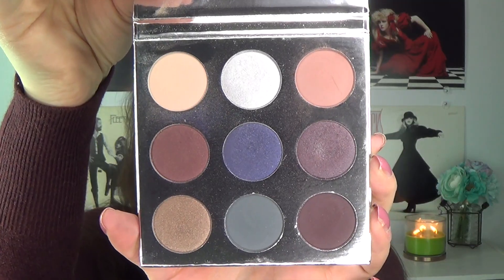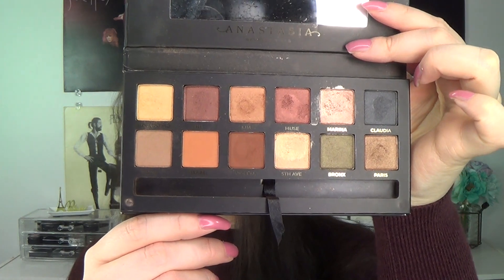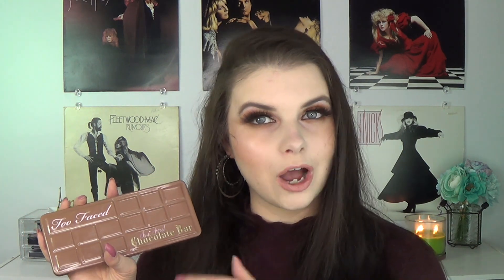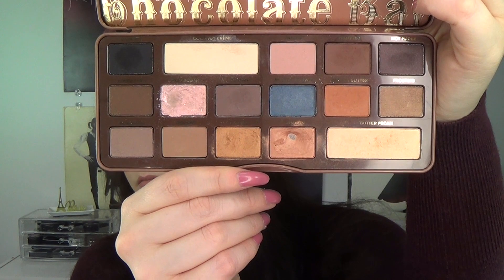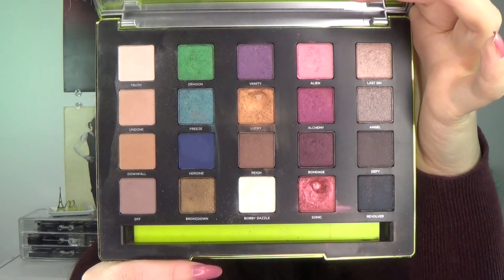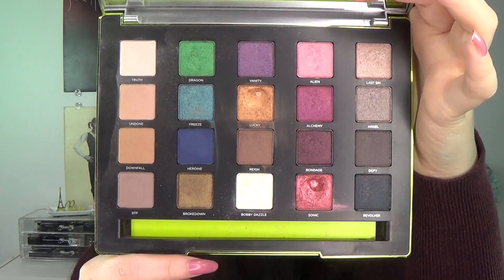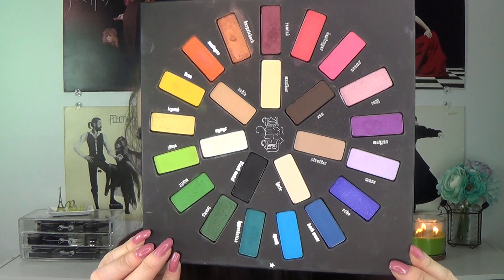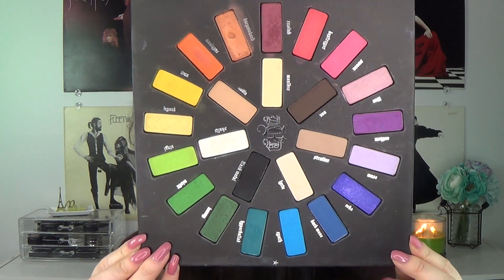Project PanPorn: Pick My Next Palette!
Hello everyone!

This is a "viewer's choice" where you can pick which palette I will use in my ProjectPanPorn challenge!

ProjectPanPorn is a mash-up of Project Pan and the PanPorn from Instagram.

My goal is to hit pan on AS MANY SHADOWS AS POSSIBLE during 2017!

Products mentioned:
Kylie Cosmetics Holiday 2016 Palette
ABH Master Palette by Mario
KVD Mi Vida Loca Palette

ABH Mario palette & Too Faced Semi-Sweet
Lashes are Koko Lashes in Marilyn

Lime Crime Marshmallow

XOXO
Elle